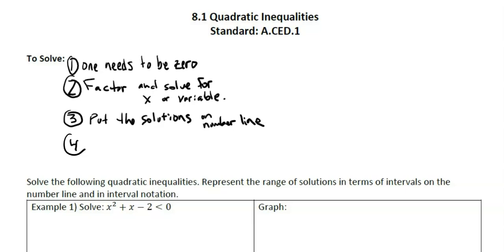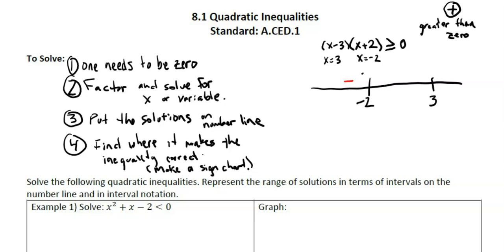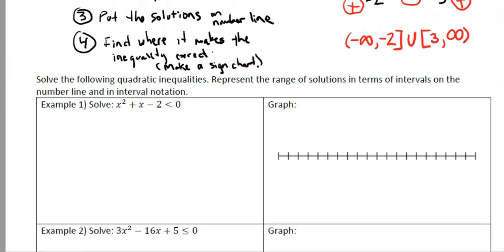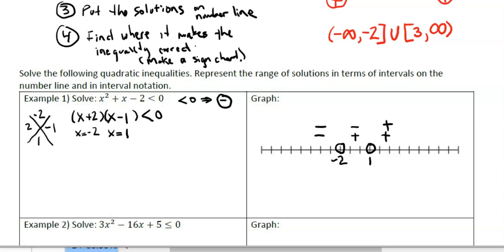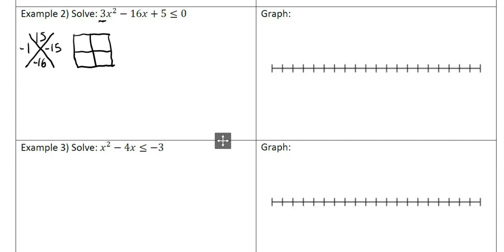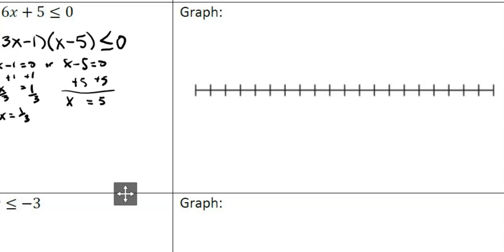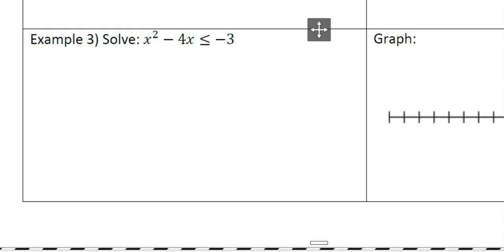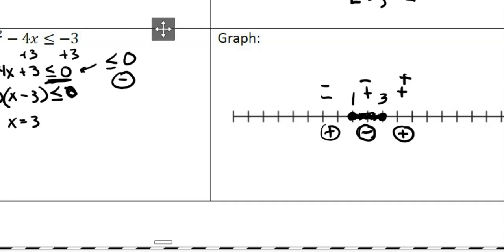Sec2 L8 1